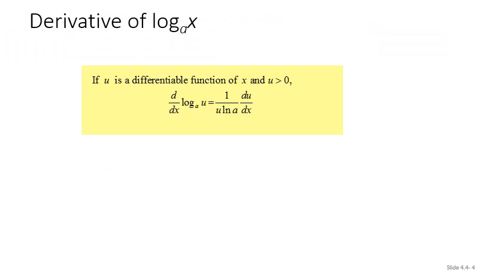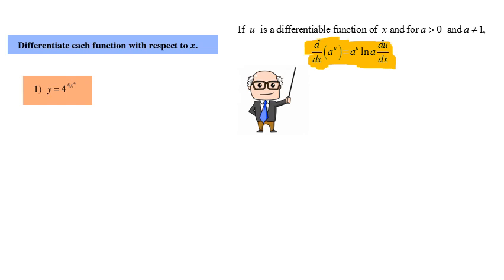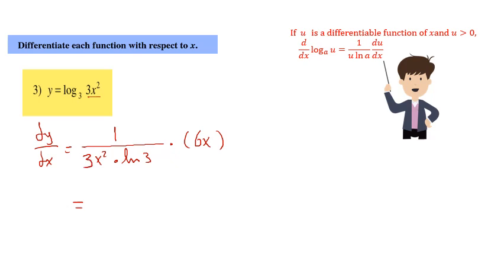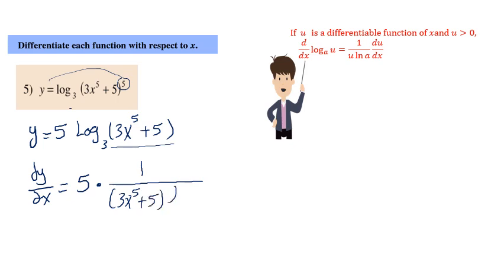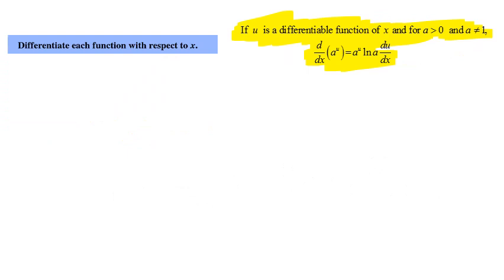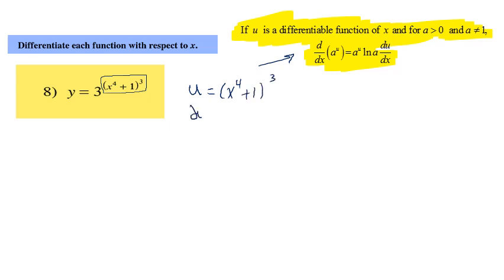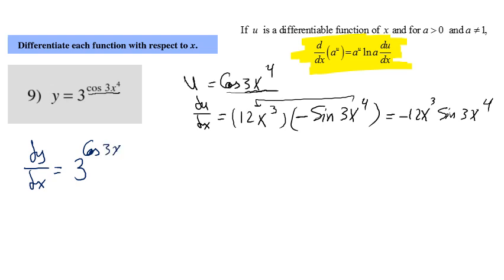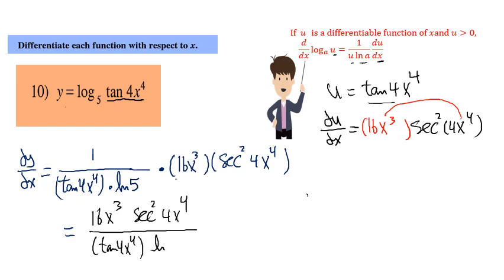Derivative of Logarithms P1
This video tutorial represent the rule of differentiation to solve the Logarithm  function with solved examples